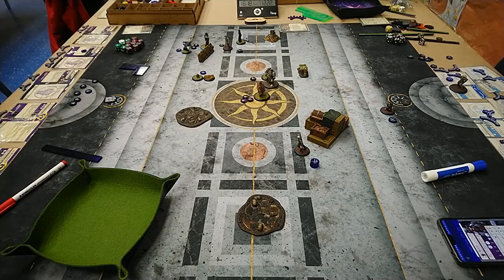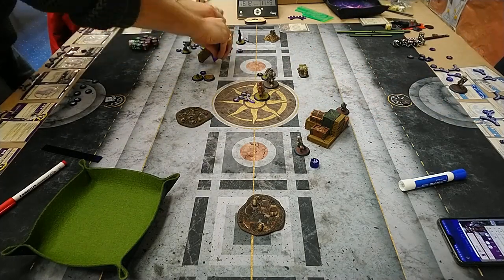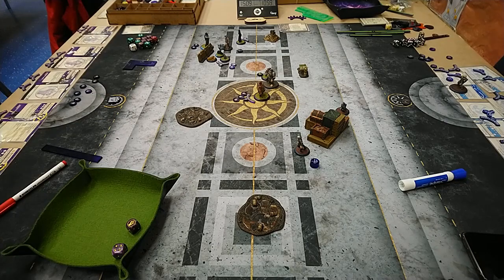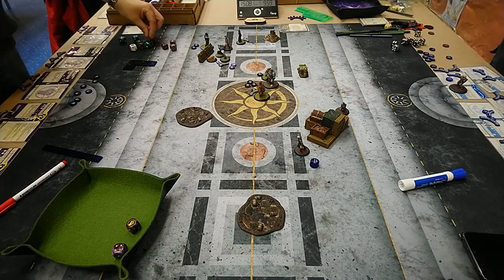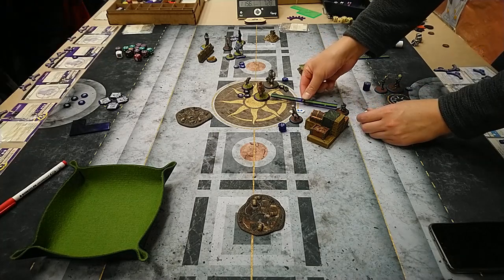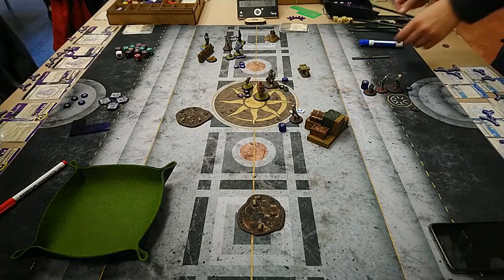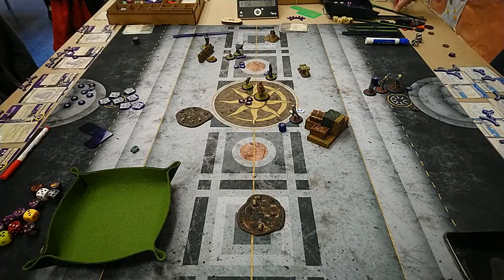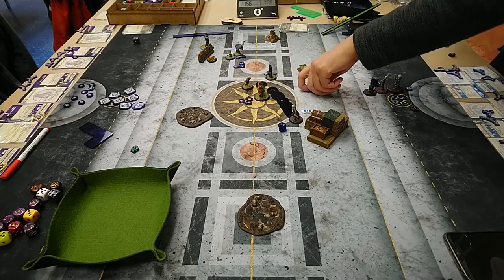Guild Ball Season 4.2, Game 26 Union vs Masons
League game where I bring Rage Union to take on the first lady of Guild Ball herself!

Veteran Rage
- Coin
- Benediction
- Fangtooth
- Grace
- Minx

Vs

Honour
- Marbles
- Brick
- Flint
- Granite
- Tower